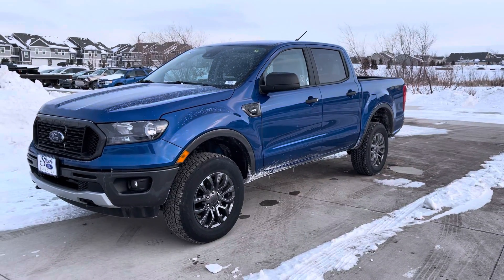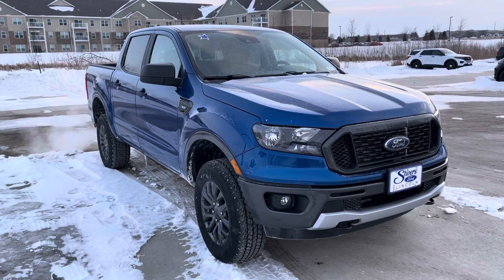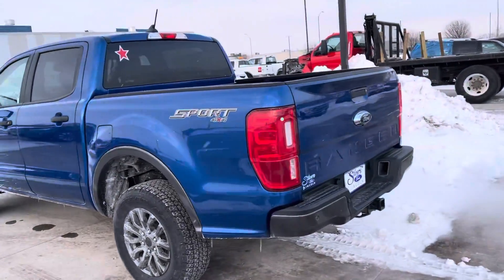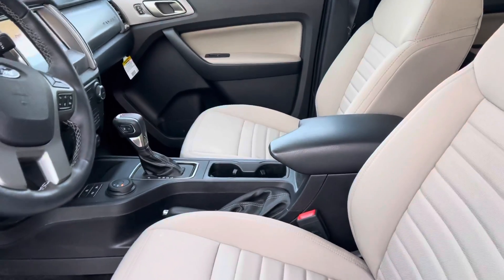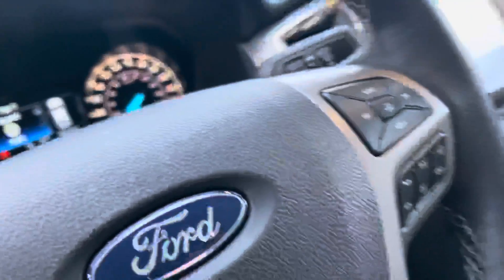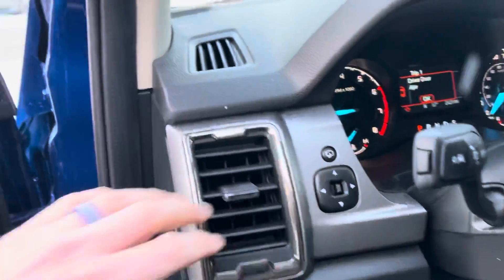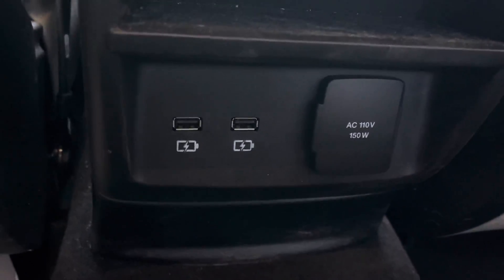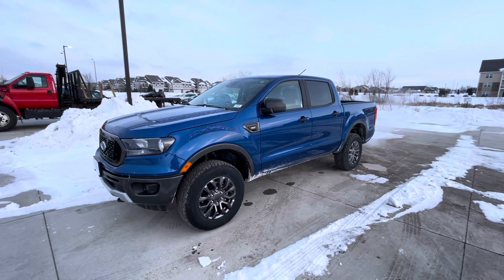2020 Ford Ranger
Quick walk around of the 2020 Ford Ranger